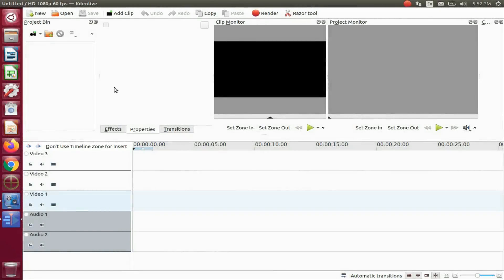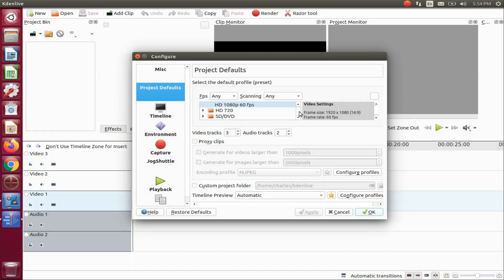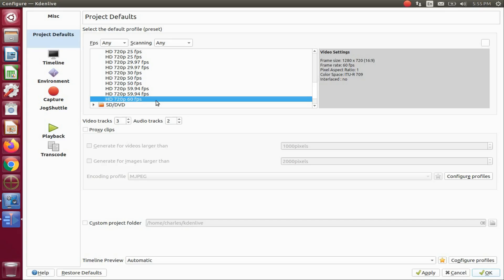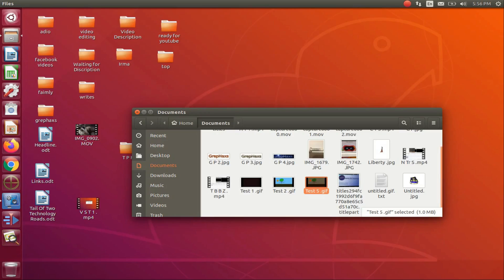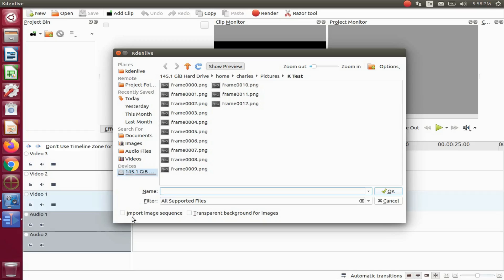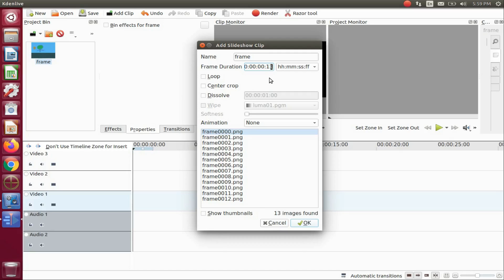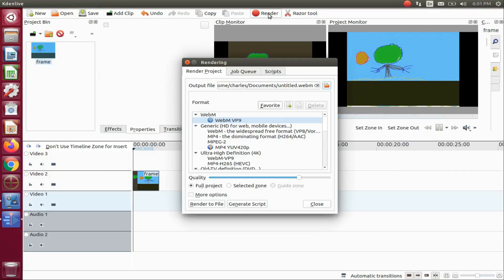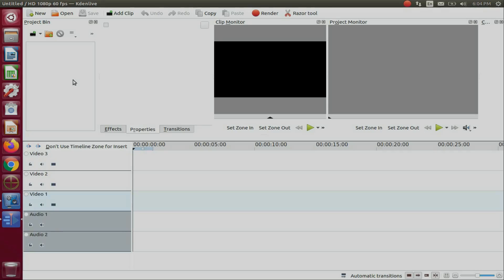Kdenlive How To Create And Render A Gif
Subject    : Kdenlive how to create and render gif

Objective : Show how to change the render format to accommodate the production
of a gif .
Secondary objectives before changing any render settings stress how important it is
to remember primary video render settings also show the rendered gif in both formats
so as to give a better understanding of the process .
Show how to import an image sequence and discuss the important features .